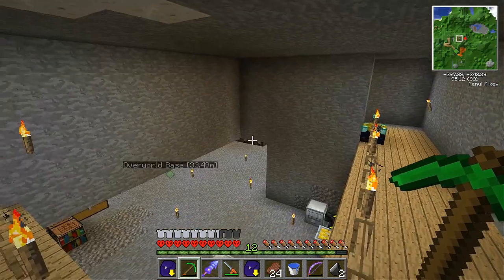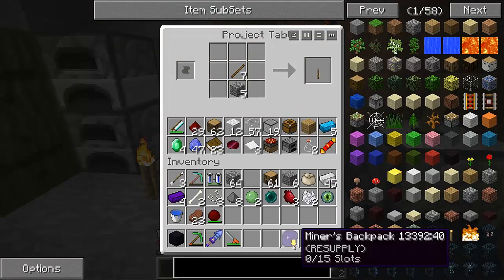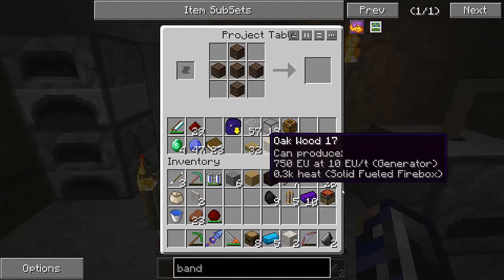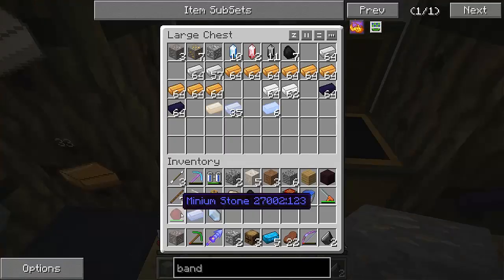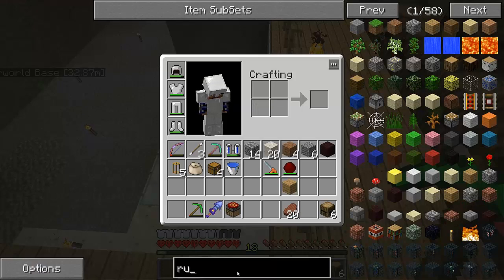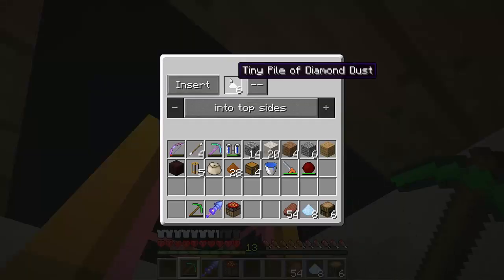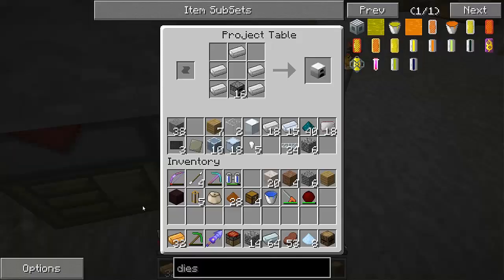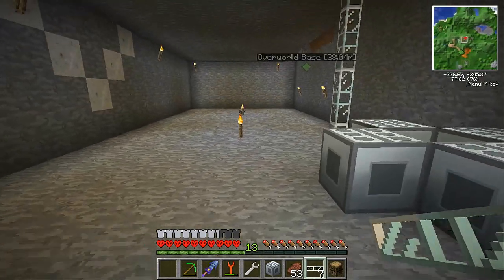EEPower [S4E22] - Strung Fibres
I think I am supposed to say something witty right here...